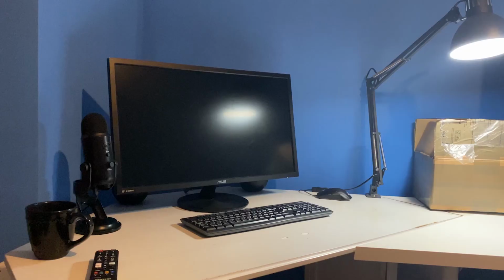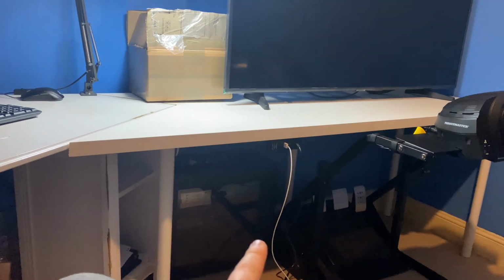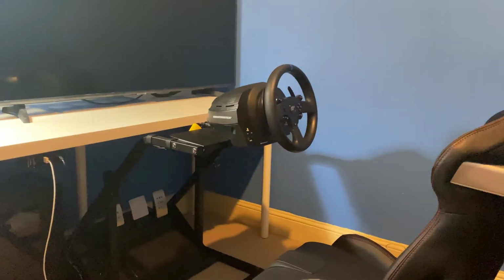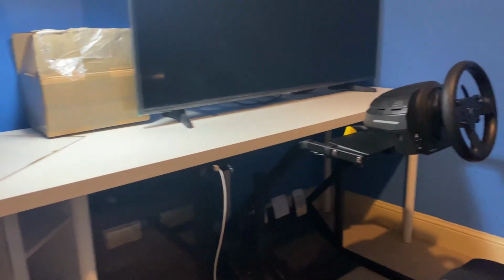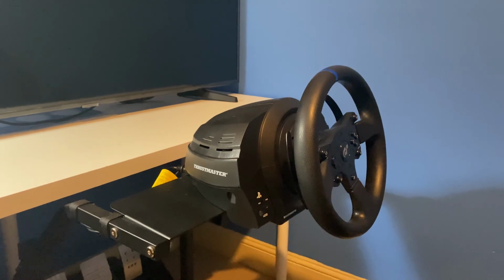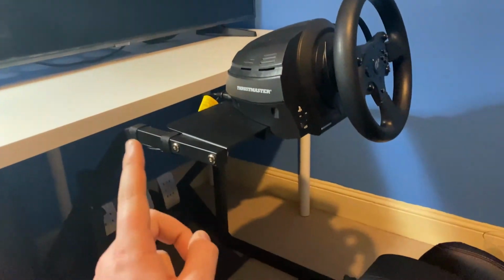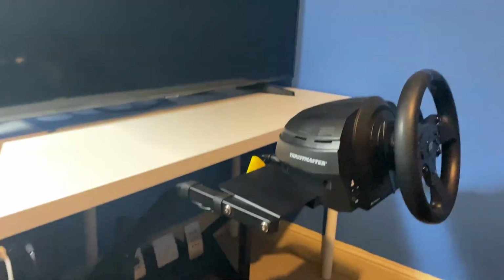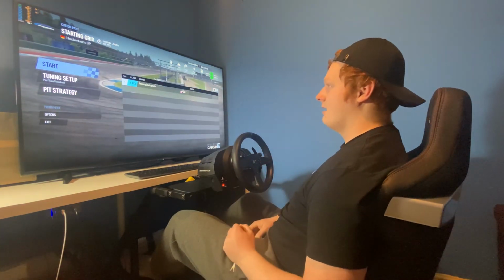Im a SIM RACER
If you'd like to race with me add "DrivewayDevelopments" on Steam and send me a little message so I know you found me here!